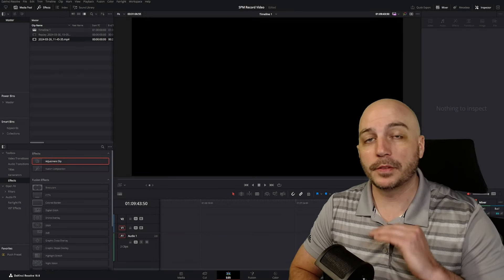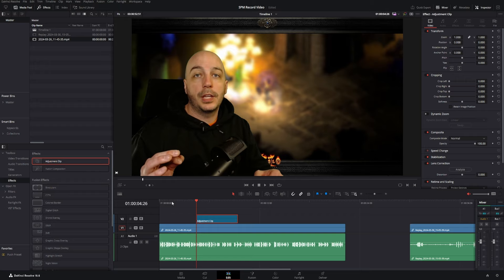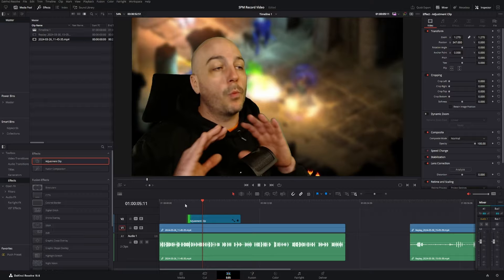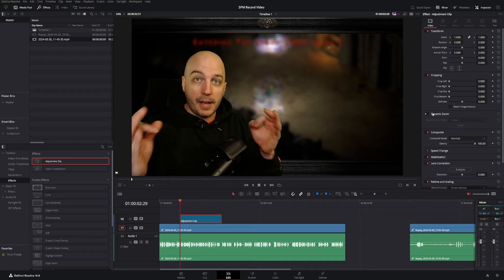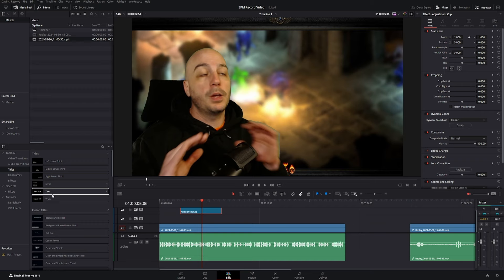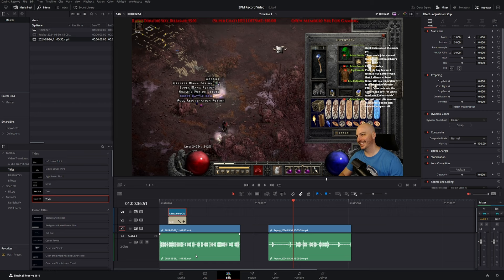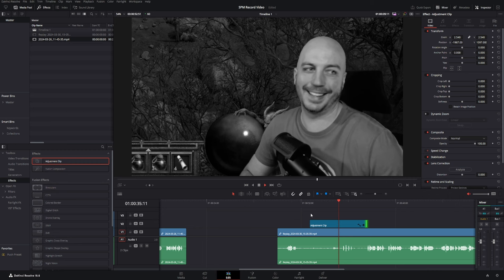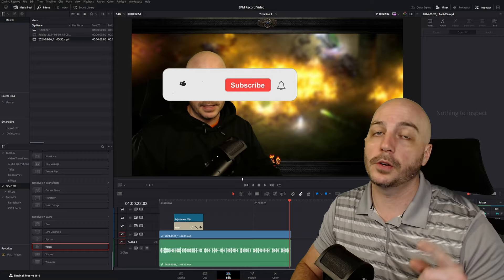Adjustment Clips Will Save You SO MUCH TIME - Davinci Resolve